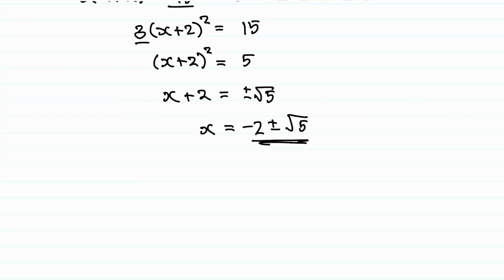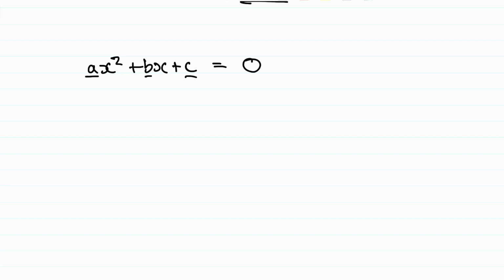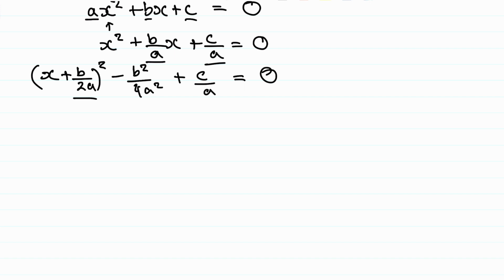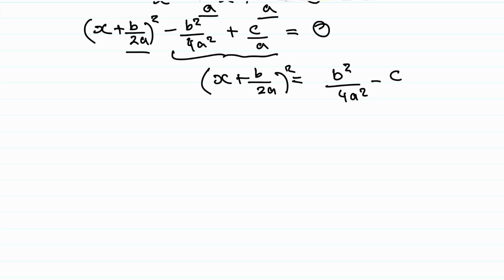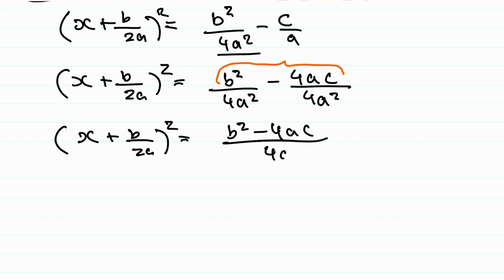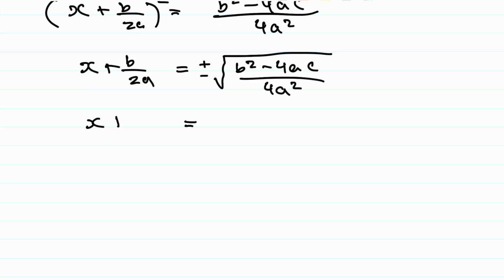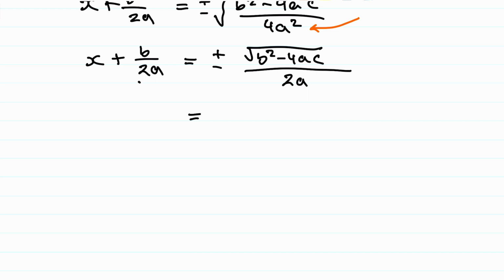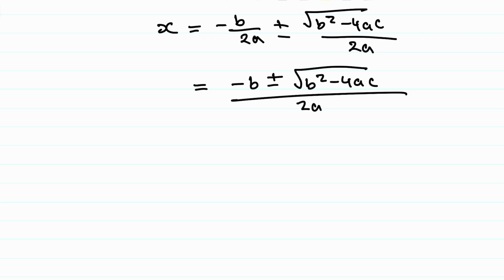Deriving the Quadratic Formula by Completing the Square